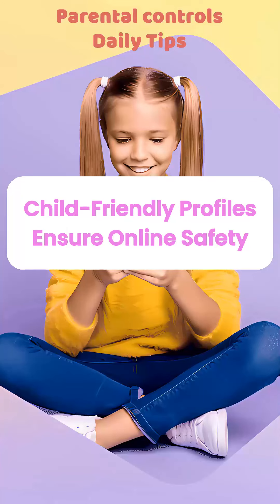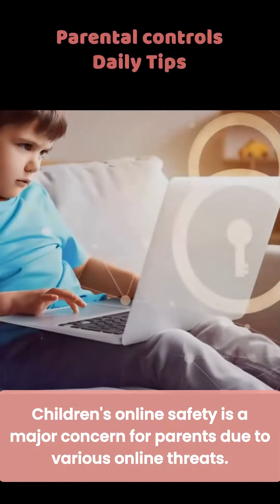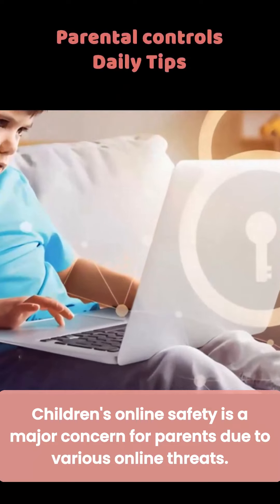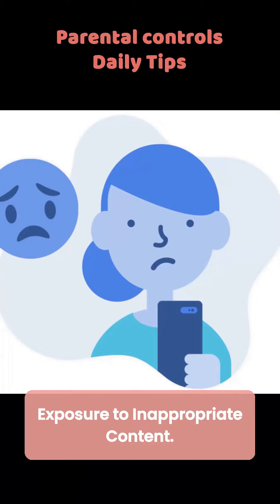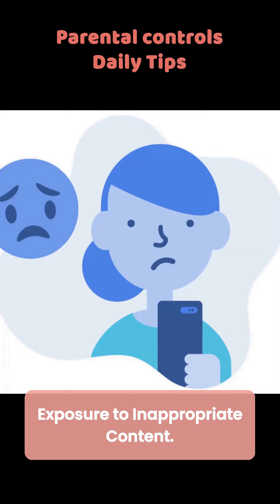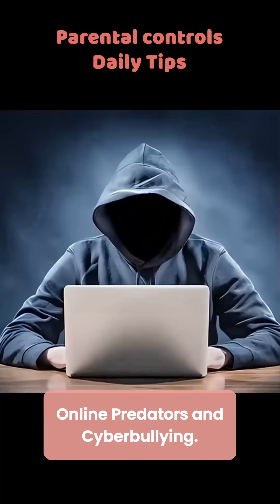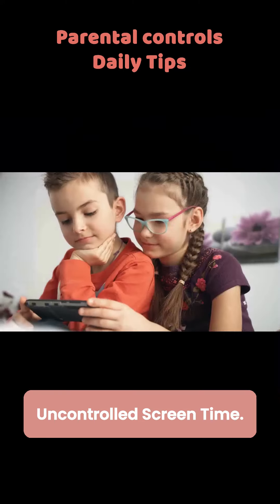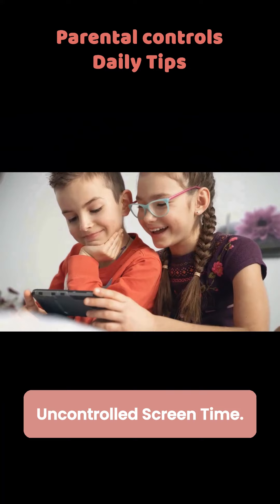Child-Friendly Profiles Ensure Online Safety